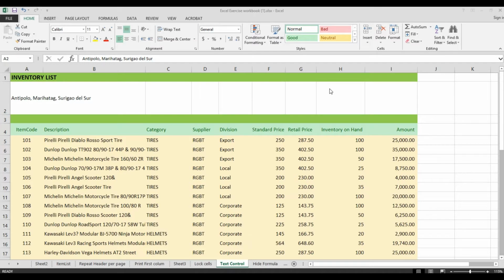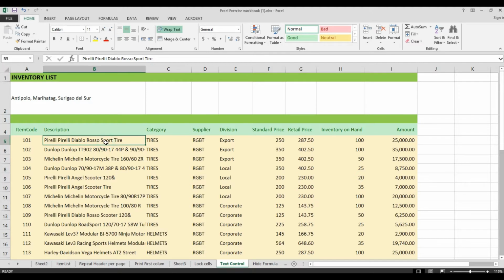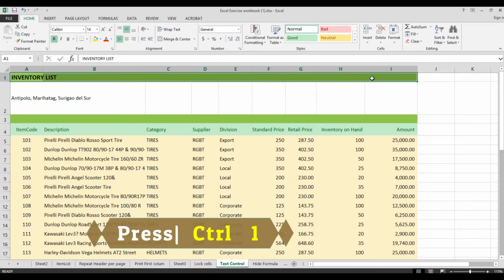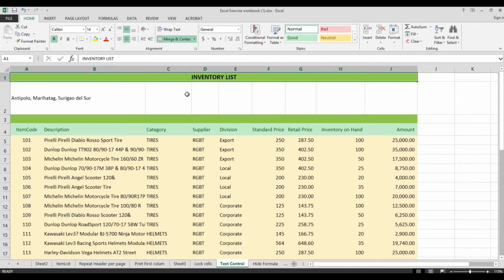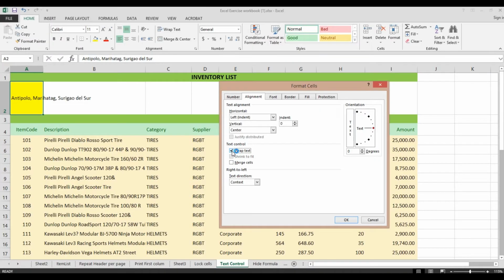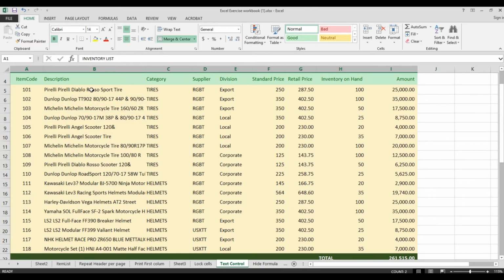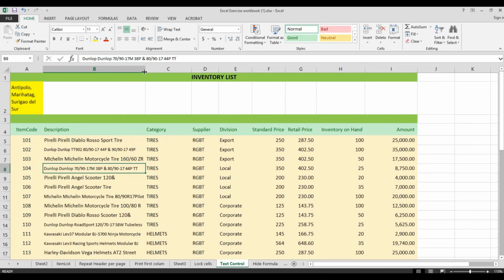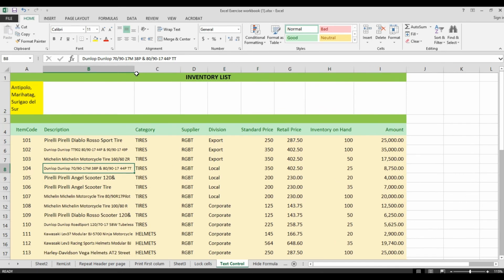Text Control on excel worksheet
Text Control is very essential to manage our worksheet.
Wrap Text - Wrap extra-long text into multiple lines so you can see all of it.
Shrink to fit – Shrink particular text to fit into a cell.
Merge Cells - Combine and center the contents of the selected cells in a new larger cell.